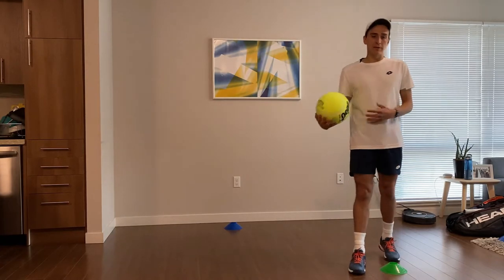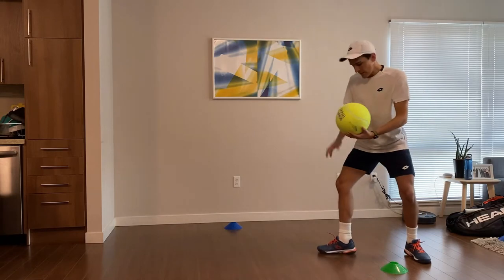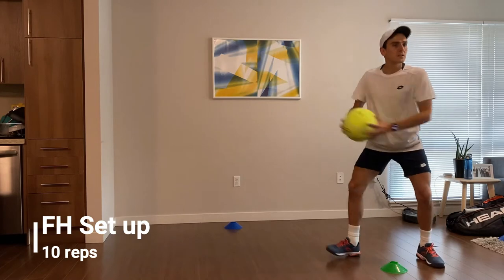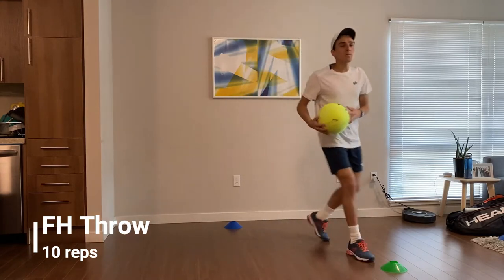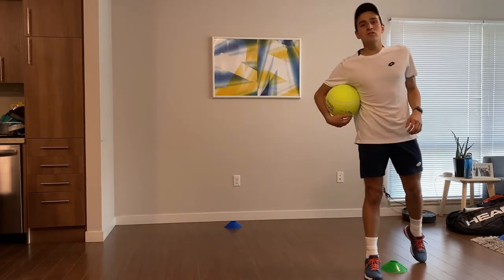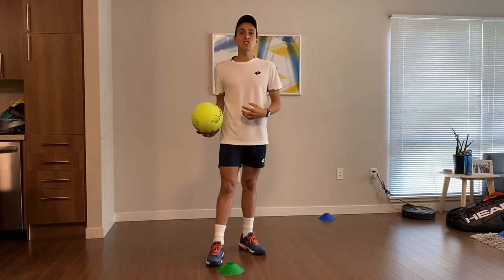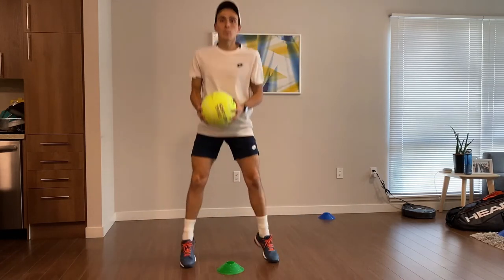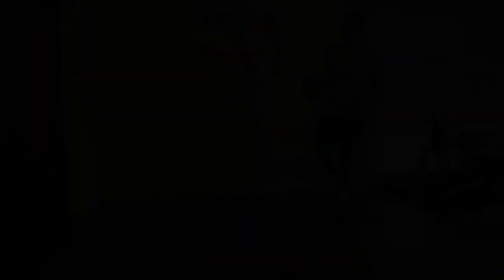Technique Groundstrokes - Day 4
Semi-open stance. Combination wide, deep, short balls. Groundstrokes Day 4

Movement back- semi open stance
Full spider drill